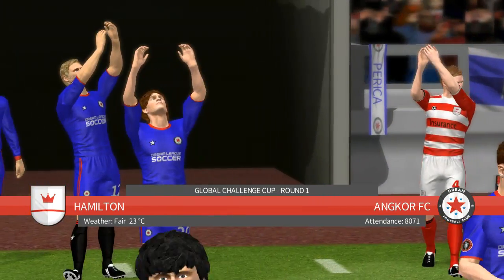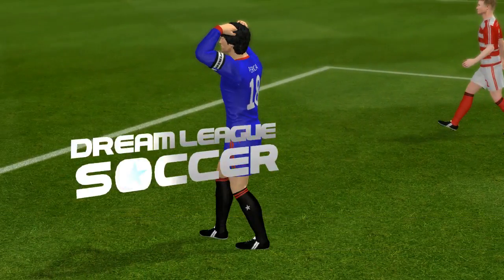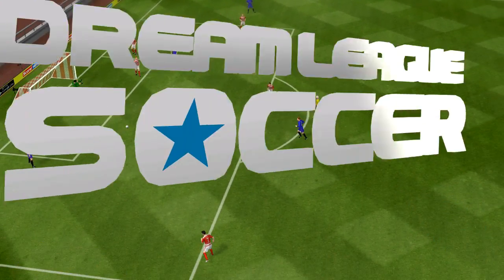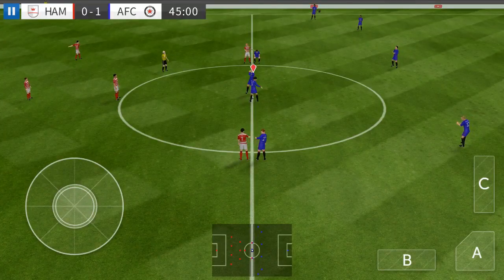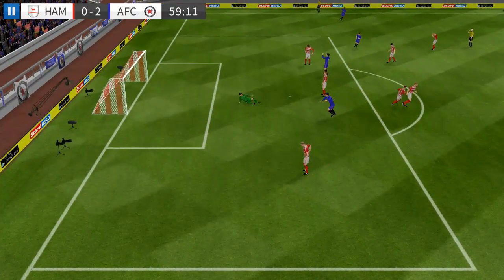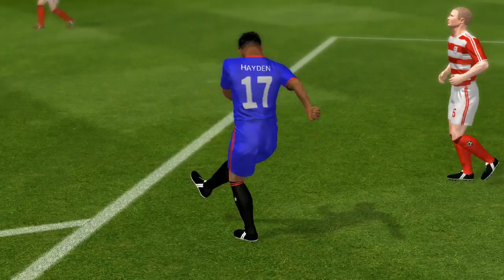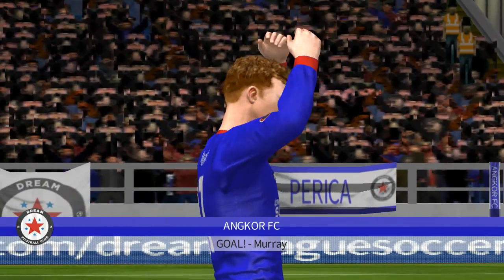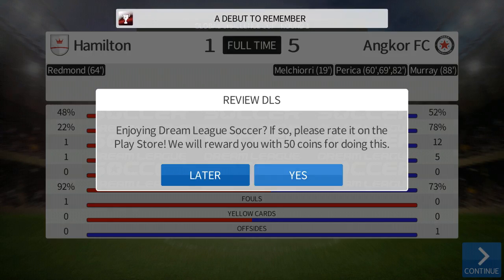Hamil Ton Vs Angkor Fc Dream League Soccer 2016 : by Sivan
Hamil Ton Vs Angkor Fc Dream League Soccer 2016 #002

[[ ]]: Football :[[ ]]

Khmer Football
cambodia football
football cambodia
funny football
comedy football
football funny
football comedy
football top
football top 5
football top 10
football top 15
football top 20
football top 25
football top 30
football top 40
football top 50
top football
top 5 football
top 10 football
top 15 football
top 20 football
top 25 football
top 30 football
top 40 football
top 50 football
football freeket
football goals
football long shot
football short shot
football cambodia
football cambodia
football cambodia
football cambodia
football cambodia
football cambodia
football cambodia
football cambodia
football cambodia
football cambodia
khmer football
khmer football
khmer football
khmer football
khmer football
khmer football
khmer football
khmer football
khmer football
khmer football
khmer football gameplay
khmer football gameplay
khmer football gameplay
khmer football gameplay
khmer football gameplay
khmer football gameplay
khmer football gameplay
khmer football gameplay
khmer football gameplay
khmer football gameplay
first touch 2016, first touch 2017
fifa 2016, fifa 2017
pes 2016, pes 2017
ronaldo
ronaldo
ronaldo
ronaldo
ronaldo
messi
messi
messi
messi
messi
neymar jr
neymar jr
neymar jr
neymar jr
neymar jr
sanchez
sanchez
sanchez
sanchez
sanchez
chanvathanaka
chanvathanaka
chanvathanaka
chanvathanaka
chanvathanaka
sok sovan
sok sovan
sok sovan
sok sovan
sok sovan

[[ ]]: Football :[[ ]]